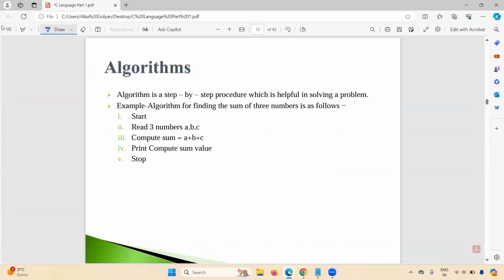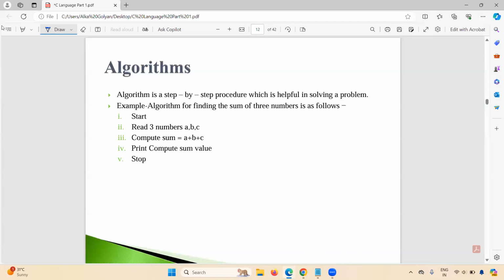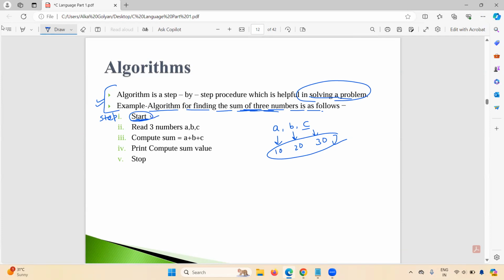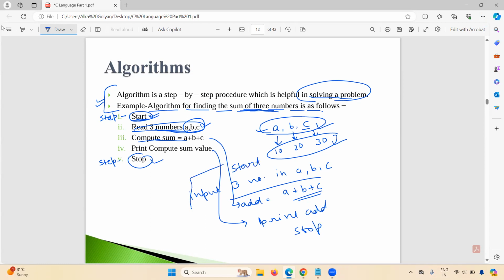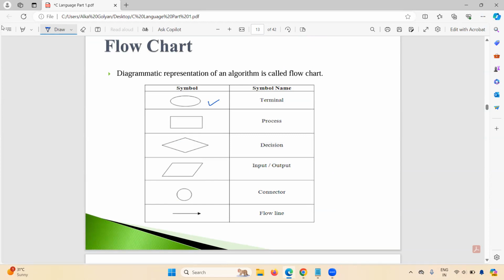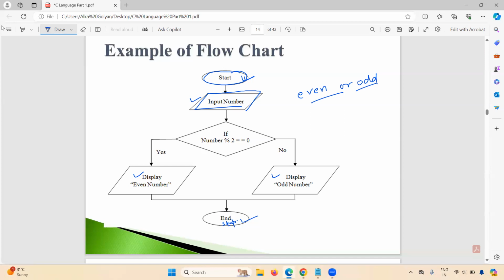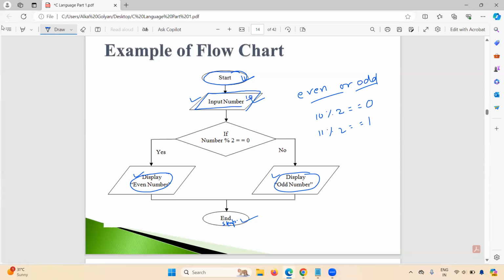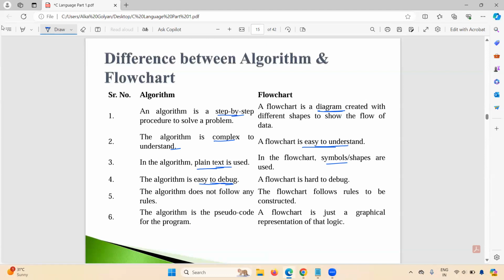Algorithm & Flow Chart